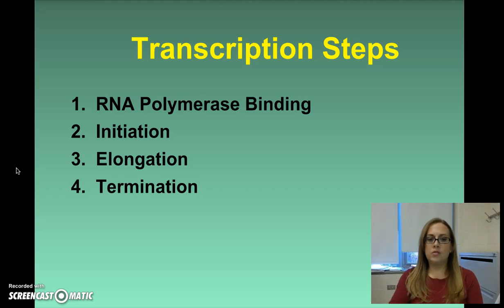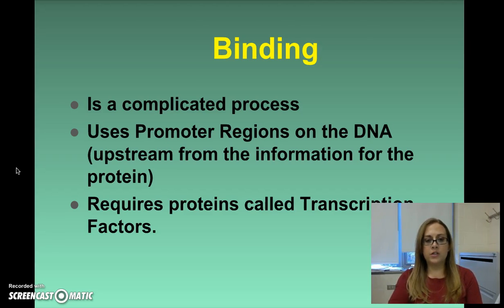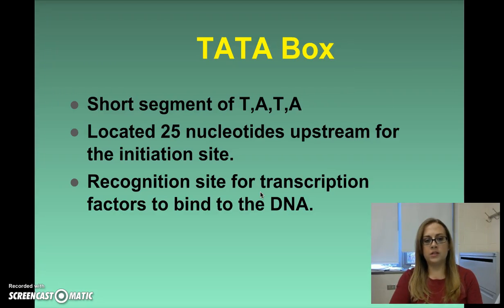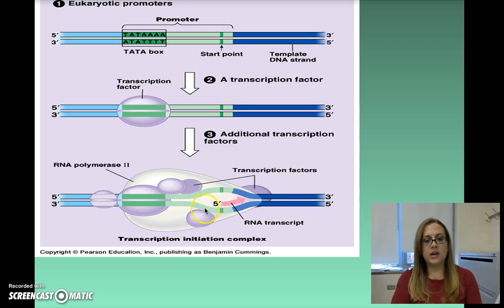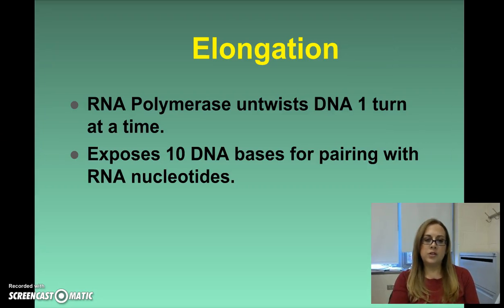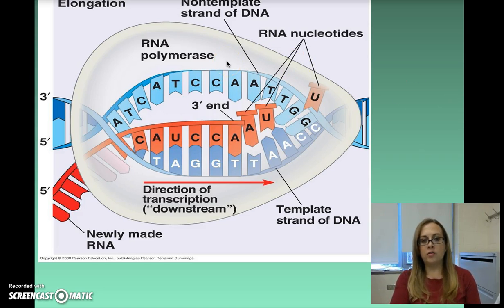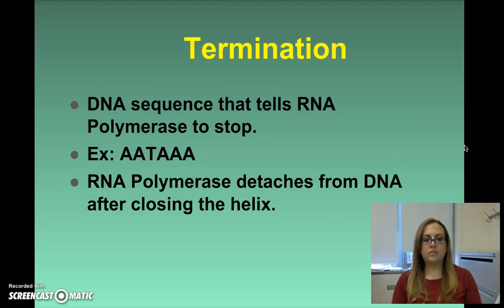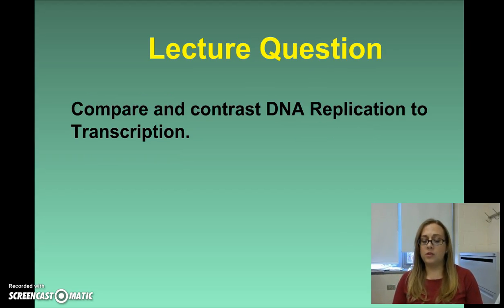AP Bio 26 RNA Part 2